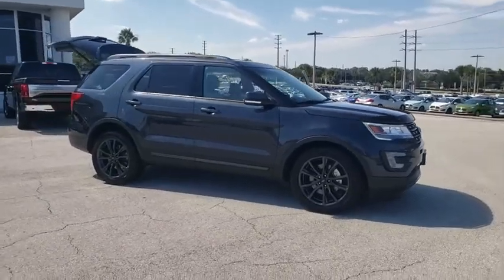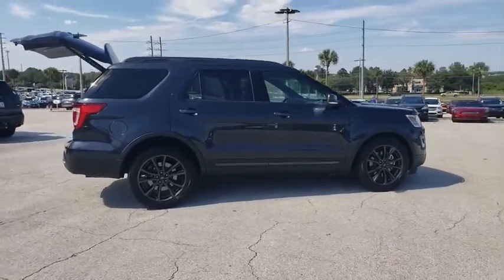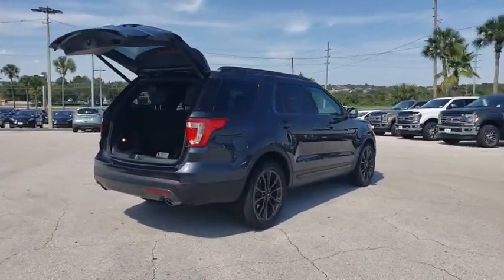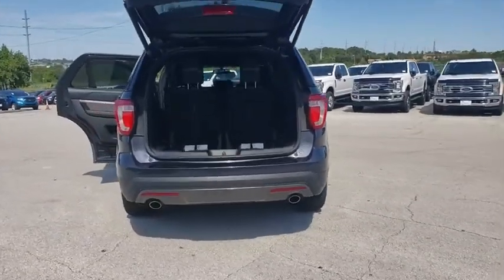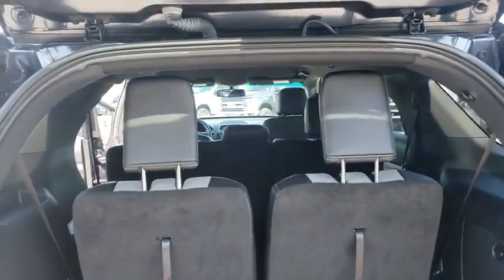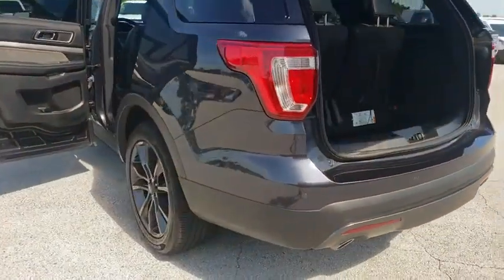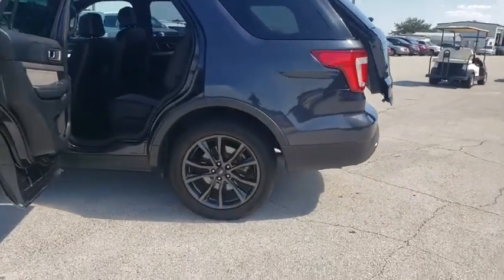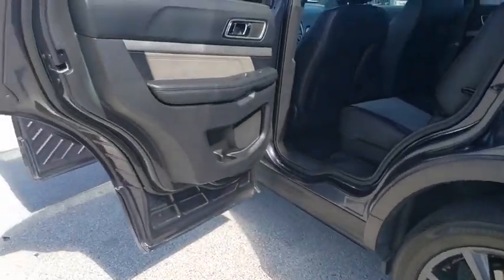2017 Ford Explorer Winter Garden, Windermere, Davenport, Four Corners, Apopka, FL 190422A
Smoked Quartz Metallic Tinted Clearcoat Used 2017 Ford Explorer available in Clermont, Florida at Ford of Clermont. Servicing the Windermere, Davenport, Four Corners, Apopka, FL area.

Certified. This 2017 Ford Explorer XLT in Smoked Quartz Metallic Tinted Clearcoat features: BLIS Blind Spot Information System, Navigation System, Wheels: 20 x 8.5 Magnetic Met Painted 10-Spoke.Ford Certified Pre-Owned Details:* Powertrain Limited Warranty: 84 Month/100,000 Mile (whichever comes first) from original in-service date* Roadside Assistance* 172 Point Inspection* Includes Rental Car and Trip Interruption Reimbursement* Limited Warranty: 12 Month/12,000 Mile (whichever comes first) after new car warranty expires or from certified purchase date* Vehicle History* Transferable Warranty* Warranty Deductible: $100Awards:* 2017 KBB.com 10 Most Awarded Brands * 2017 KBB.com Brand Image AwardsGood credit Bad Credit Slow credit we can help!!